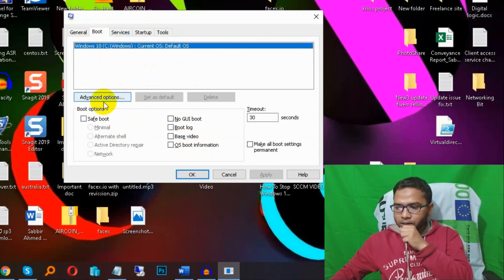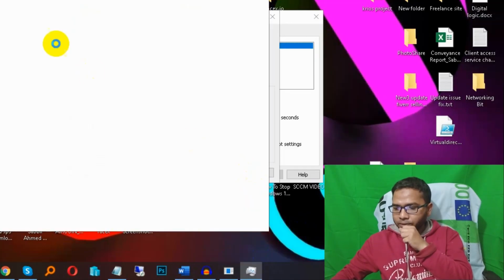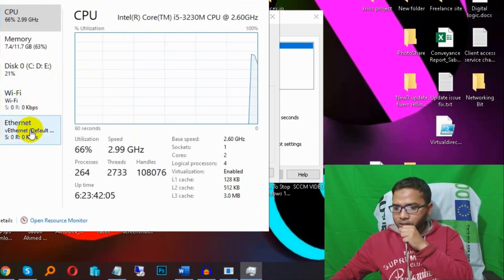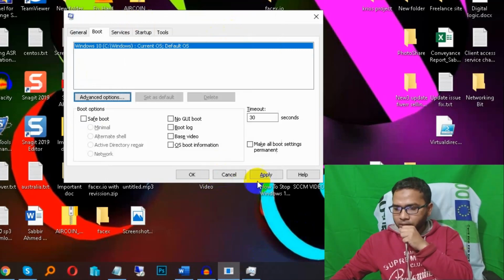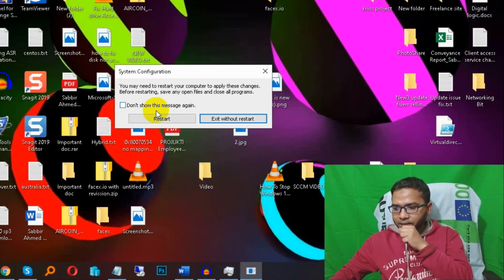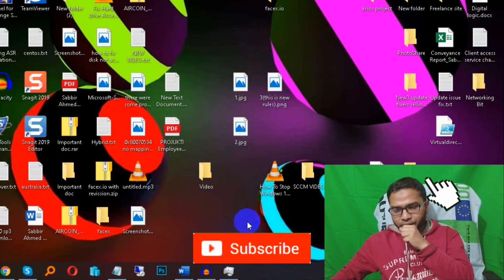How to speed up your computer windows 10 (100% Working)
In this tutorial, we will teach you how to speed up your computer windows 10